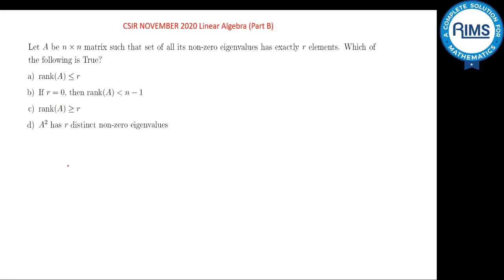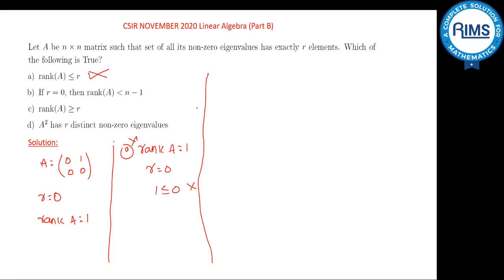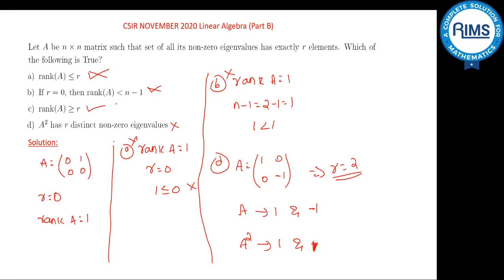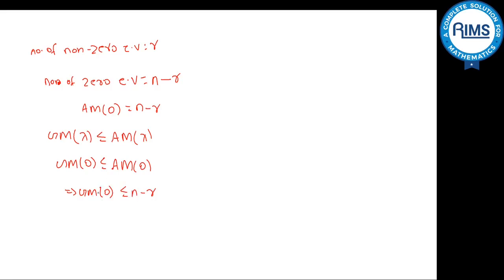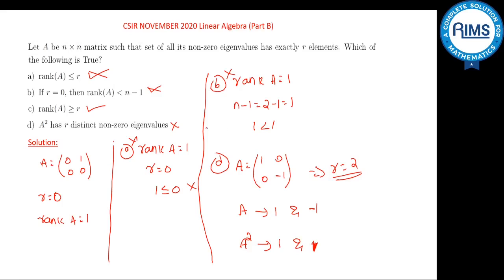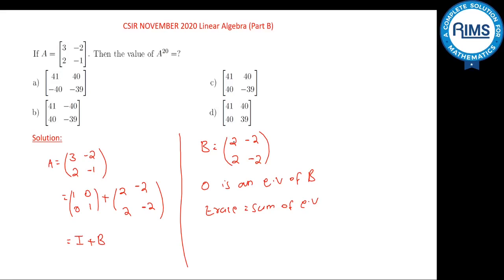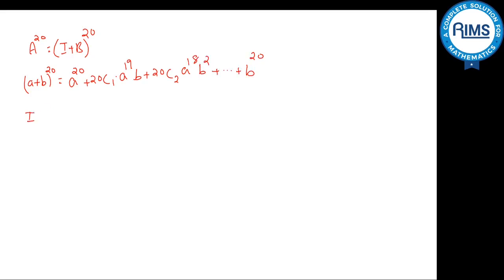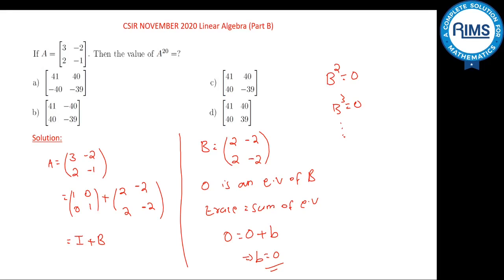CSIR NET Mathematics November 2020 Linear Algebra Part B Questions - Part 3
At RIMS we passionately dedicate ourselves to impart the best training to make your dreams come true.  We have a team of dedicated and highly skilled faculty to help you crack the toughest exams including NET,  GATE, JAM,  SET, and PhD entrance tests.  We have focused on quality pedagogy coupled with student centric mentoring that centers on helping the aspirant develop conceptual clarity coupled with problem solving ability.
Our courses both online and offline include specially designed and graded weekly sectional tests and periodic tests to equip the students to tide over the toughest of exams.